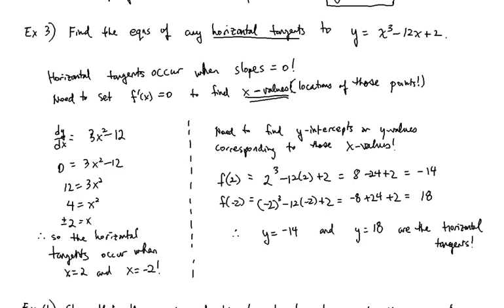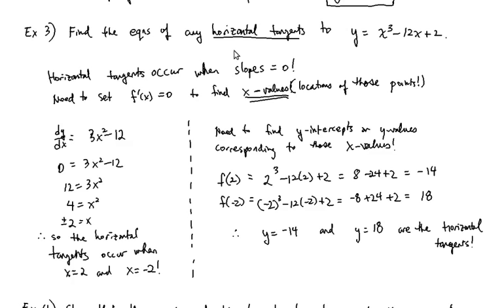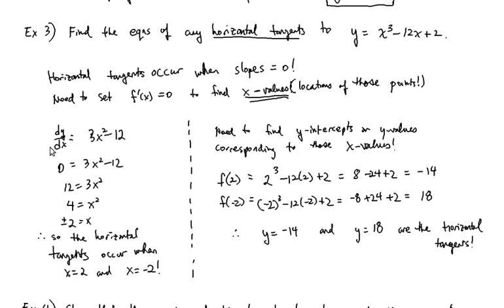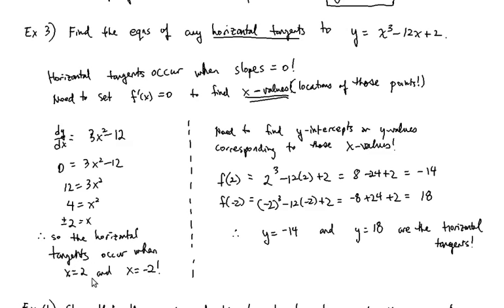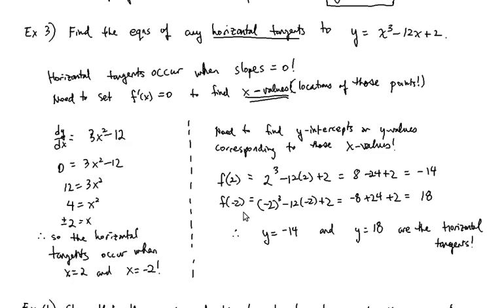HL1 19A ex 3